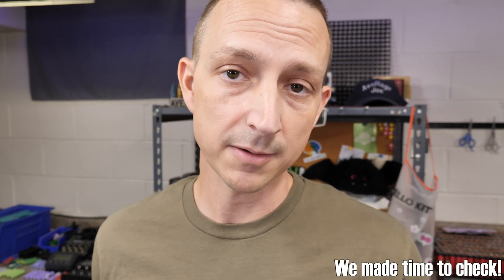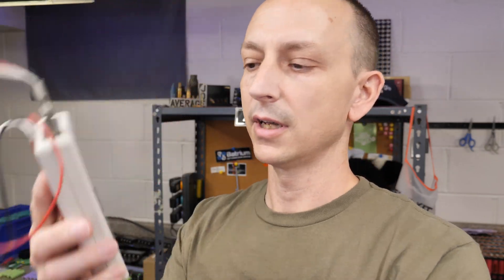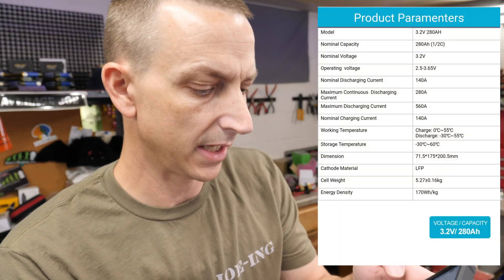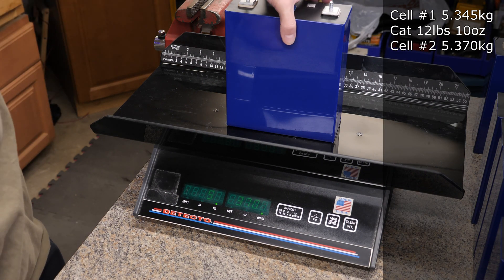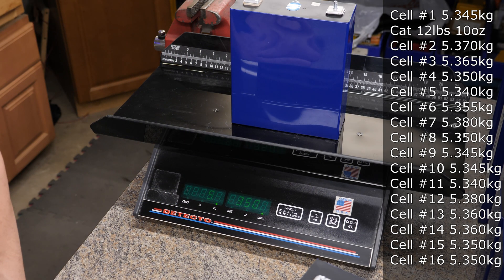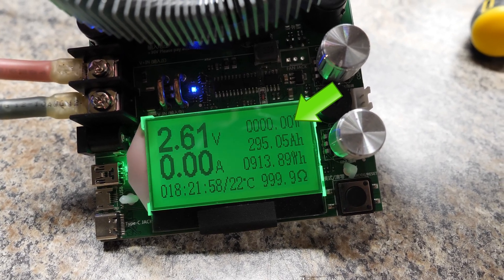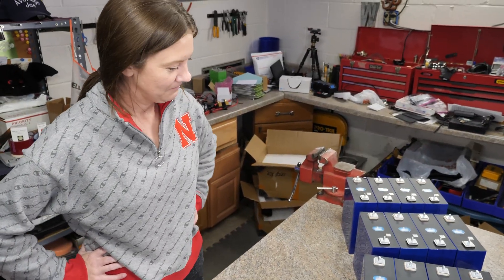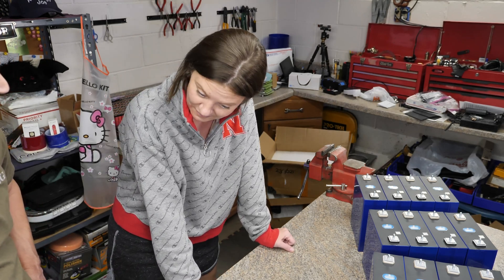REPT Ruipu 280ah LFP Cells from Alibaba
Delivery Day of the New REPT/Ruipu 280ah LFP Cells from Alibaba!  Unboxing, Voltage Check, IR Check, Weight Check and a Capacity Test!!!

Aff Link to these 280ah LFP Cells!
YR1030 High Precision  IR Tester!

Shout out to Scott for the IR Tester!!!

0:00​ - Intro
00:31 - Cost of Batteries
04:07 - Unbox
05:51 - Inspection
08:40 - Damage Repot
10:14 - Voltage and IR Check
11:58 - Battery Weighing
13:51 - Thoughts
14:41 - Capacity Test Sneak Peak
15:27 - Outtakes

Support Section⤵

Exclusive BOOOM Team Supporters:
David Wilker, Stephen Dunn, Joe Gladle, Keith Brown

Newest to the BOOOM Team:
Neil Henderson

ETH 🔗0x10E0AC75f9F053f146D6d003678F1c9BA1893dCb

Send to:⤵
AveRage Joe